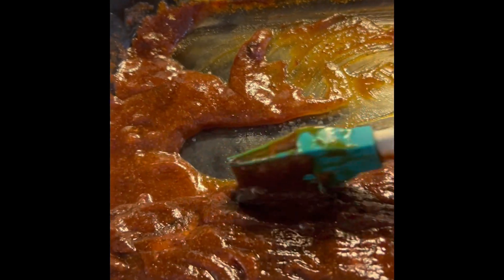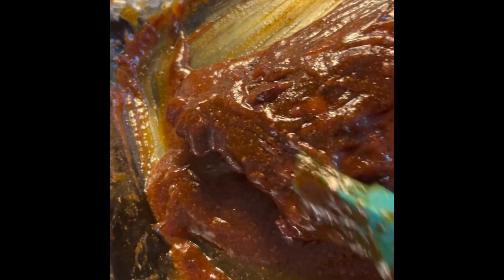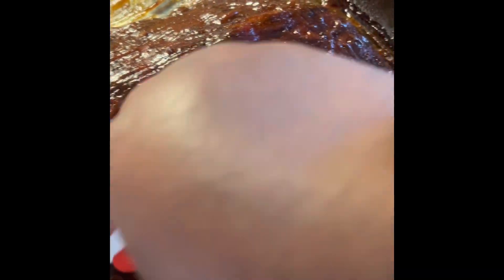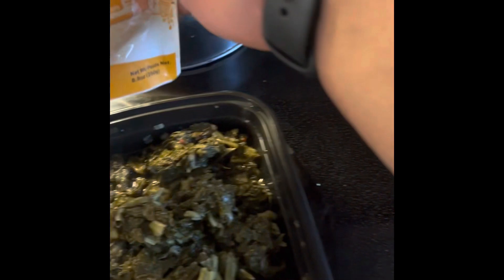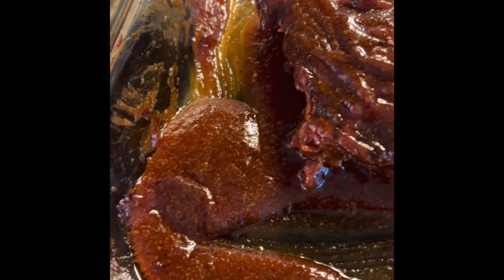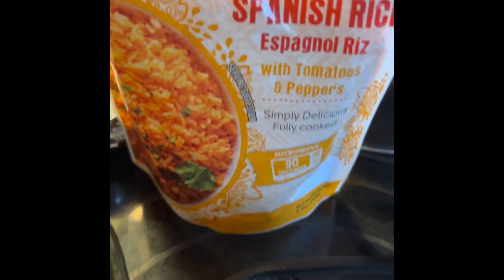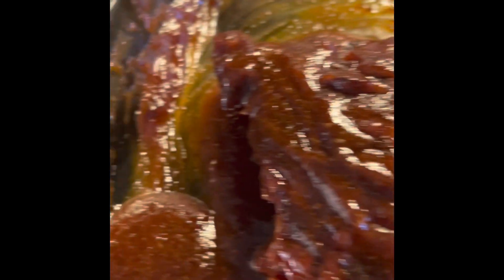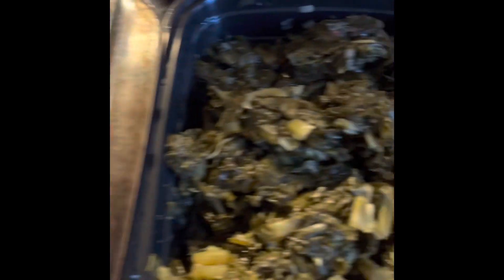These Barbecue Ribs Were Everything vlog 🔔 & 👍🏽